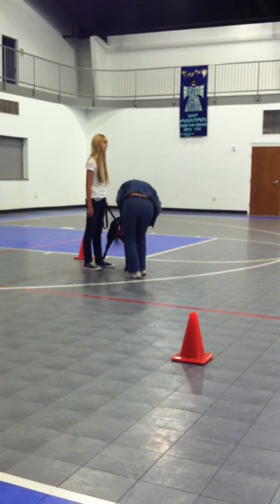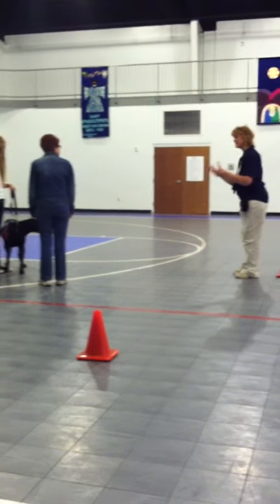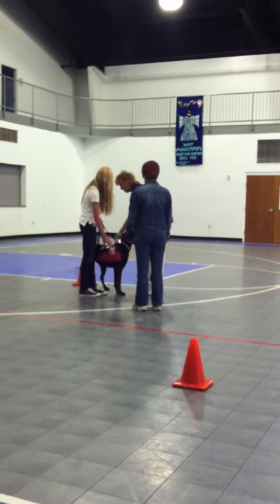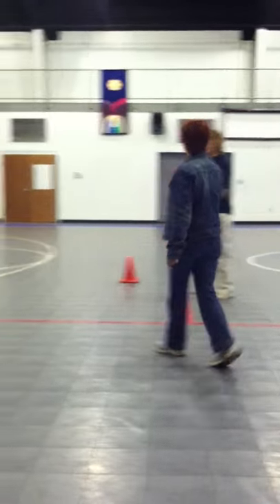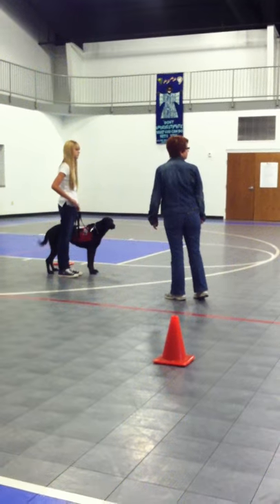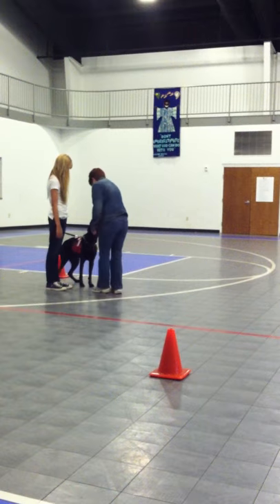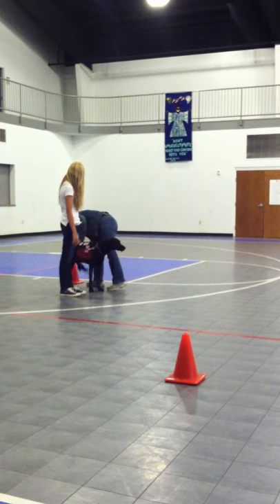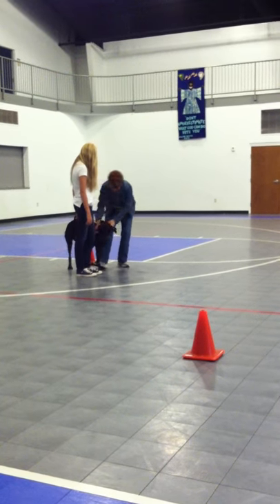Dog training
Sabrina doing part of a practice CGC test.